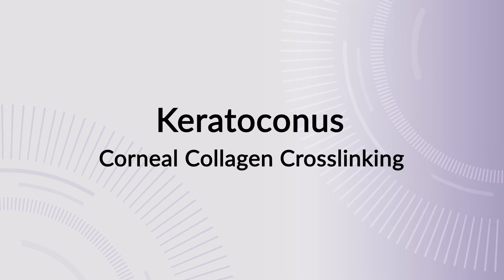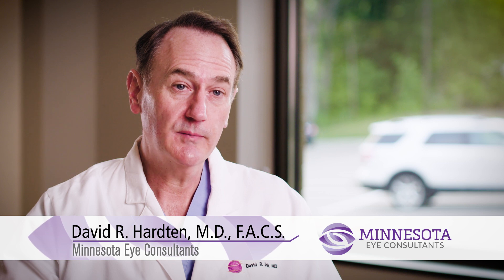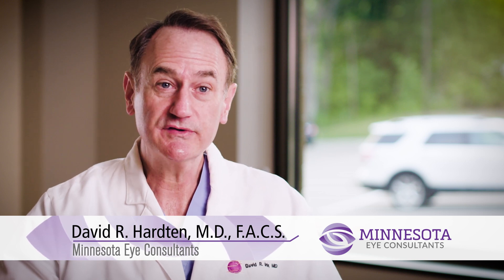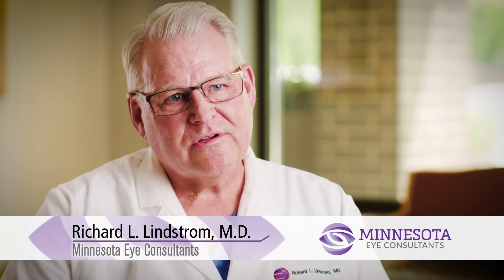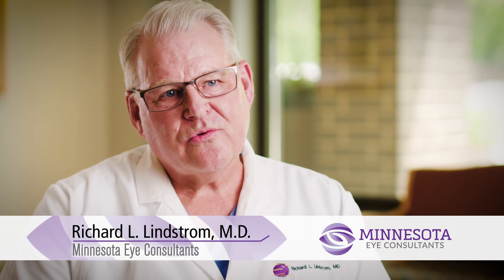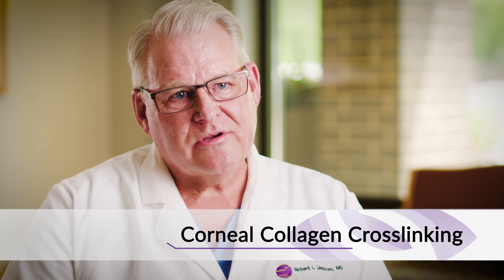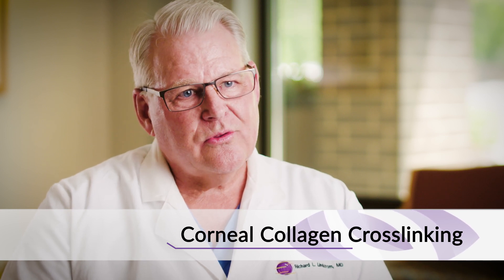Keratoconus & Corneal Crosslinking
Minnesota Eye Consultants has been heavily involved in Corneal Collagen Crosslinking over the years and we are proud to offer our patients different variations of this procedure. Listen as Dr. Hardten and Dr. Lindstrom review the common diseases that lead to Crosslinking and the treatment itself.